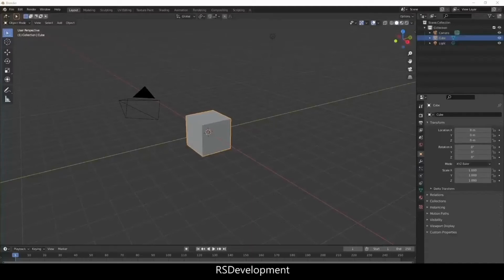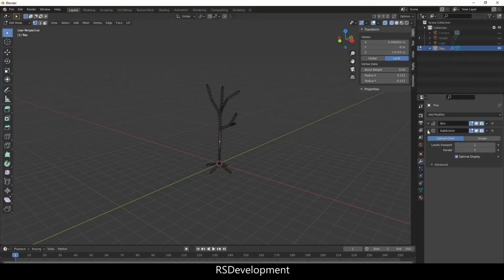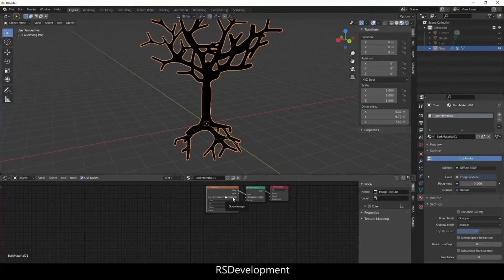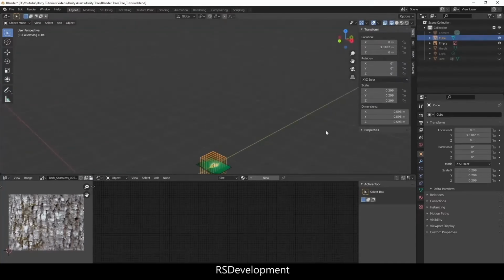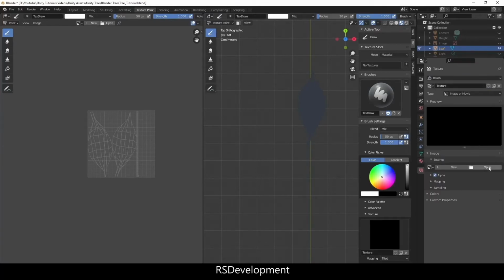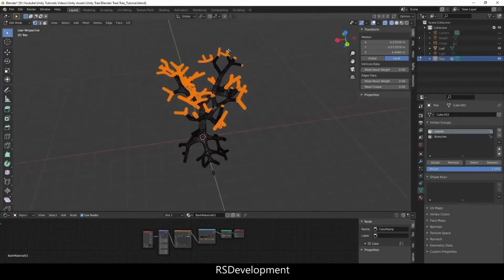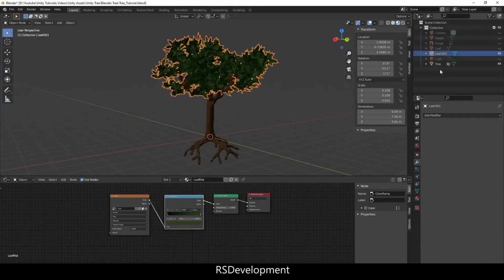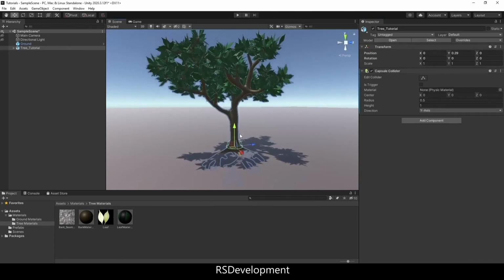Trees - Blender and Unity Tutorial (Creating a tree in Blender and importing into Unity)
Chapters
00:00 Creating basic tree in Blender
04:55 Adding bark material to tree in Blender
07:22 Creating leaves in Blender
09:58 Texture painting a leaf in Blender
12:30 Adding leaves to tree branches using particle properties
16:28 Importing tree object from Blender to Unity

Shortcuts
(Edit Mode) m = merge (at center)
(Edit Mode) e = extrude vertex
(Edit Mode) CTRL + a = adjust vertex radius (i.e. control branch width)
(Edit Mode) CTRL + r = add loop cuts (i.e. adds more vertices to branches)
(Edit Mode) SHIFT + s then Cursor to Selected = move cursor
(Object Mode) Object Menu, Set Origin then Origin to 3D Cursor
(Object Mode) CTRL + j = join objects together